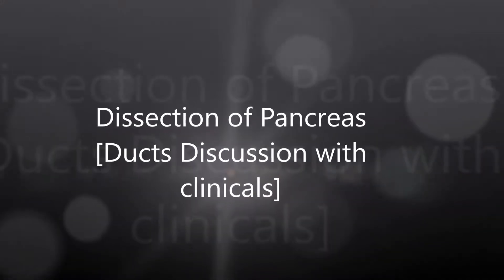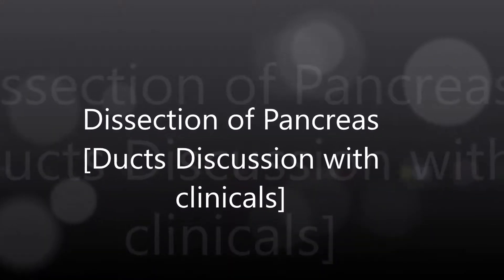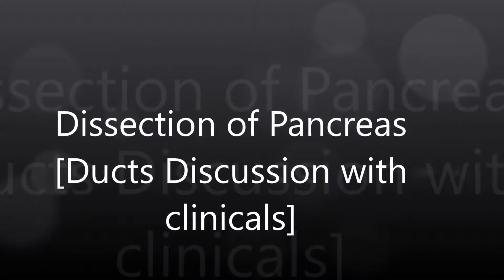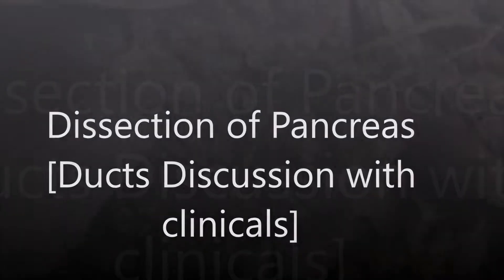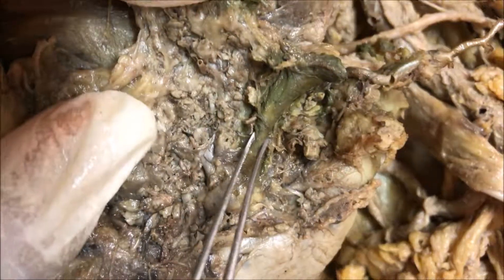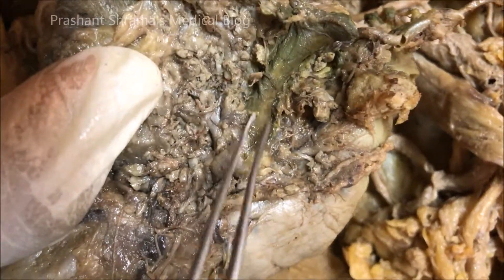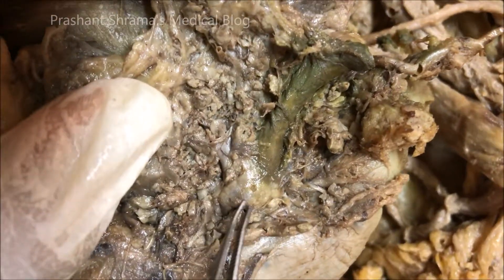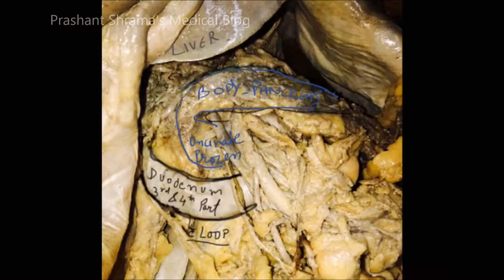Human Cadaver Dissection - Pancreas Head & Ducts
Describing the opening of hepatopancreatic ampulla - major duodenal papilla and demonstrating main pancreatic duct [ duct of wirsung], common bile duct.